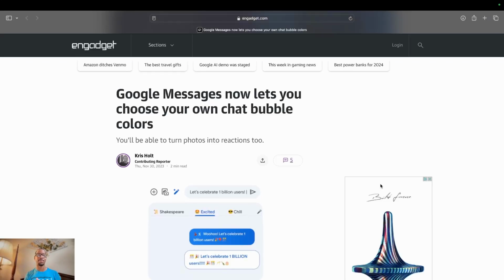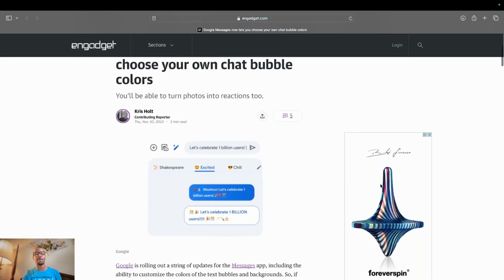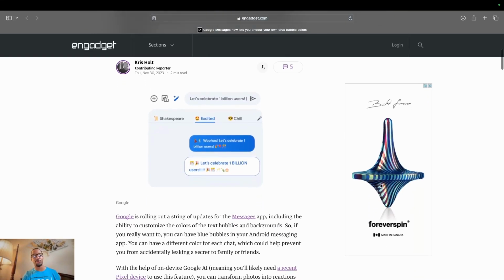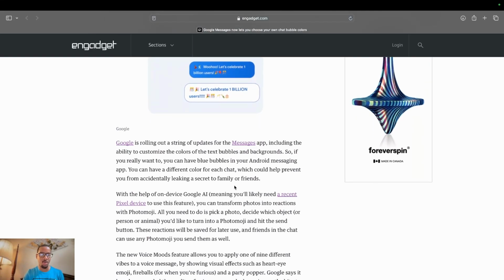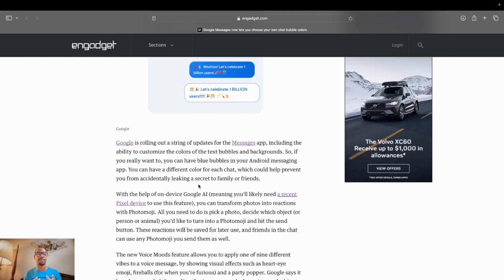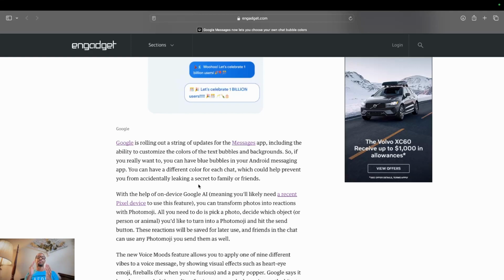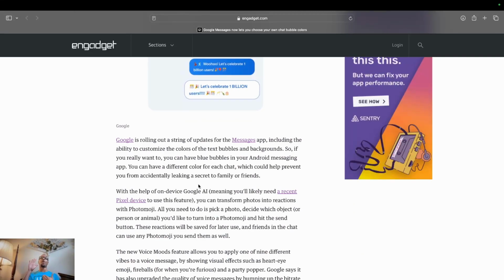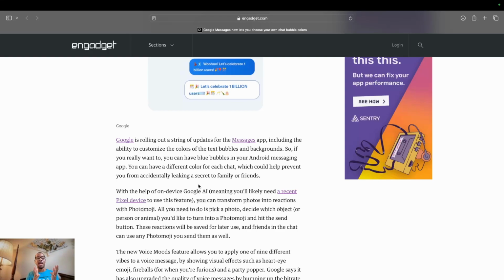Even I'm getting tired of talking about Bubble Colors